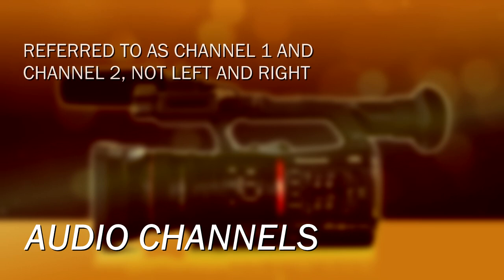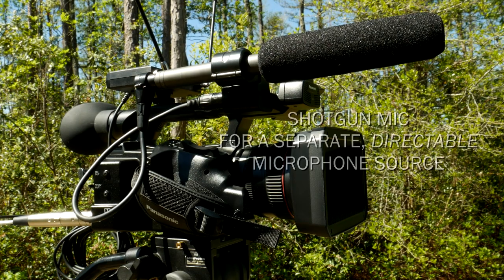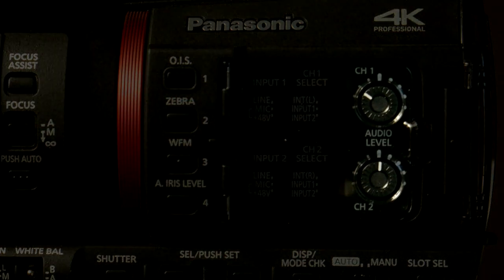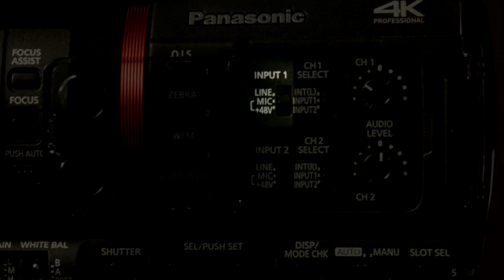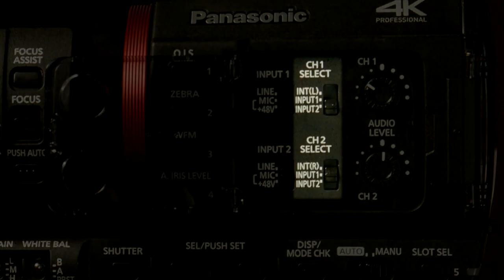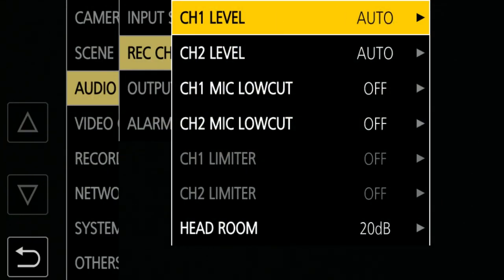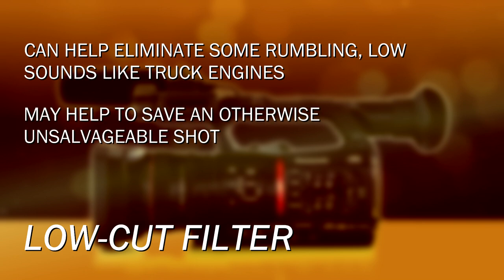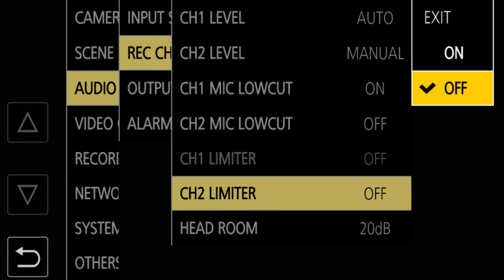CX350 – Controlling Audio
Filmmaker Barry Green, author of A Guide To The Panasonic AG-CX350 Camcorder, discusses the audio system of the CX350, including using XLR or onboard mic, controlling Channel 1 and Channel 2, setting line and mic levels, and more.